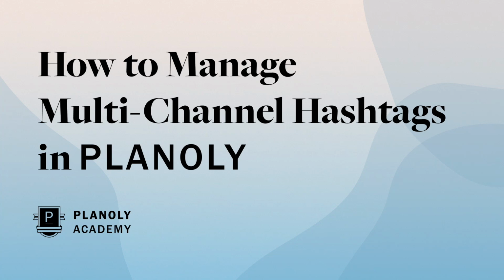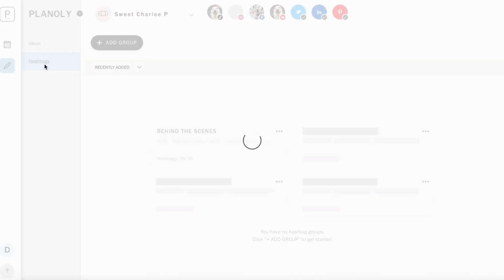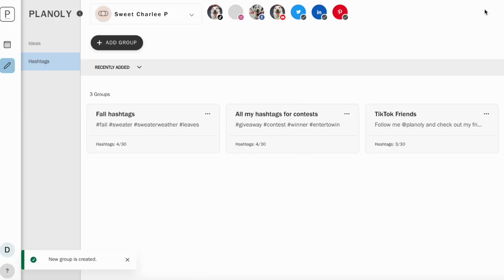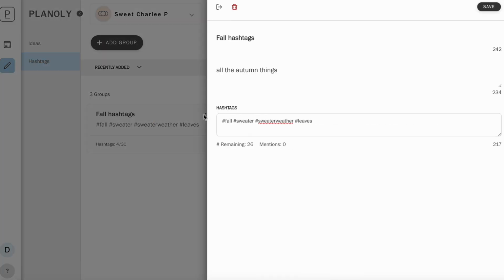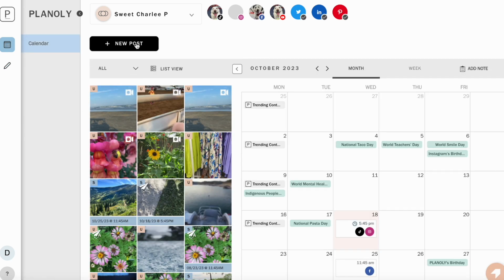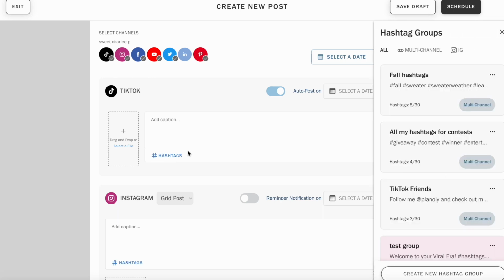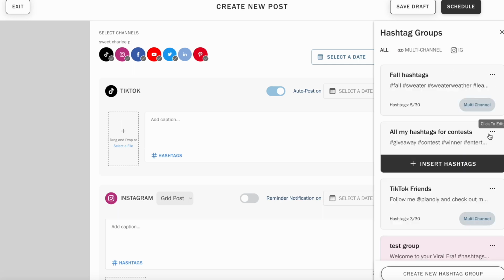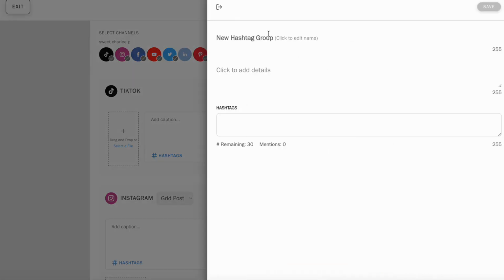How to Manage Multi-Channel Hashtags in PLANOLY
Learn the different ways to create, edit, and access hashtag groups in our multi-channel workspace. Use Hashtag Manager to template your most important content and share across all your channels with ease.